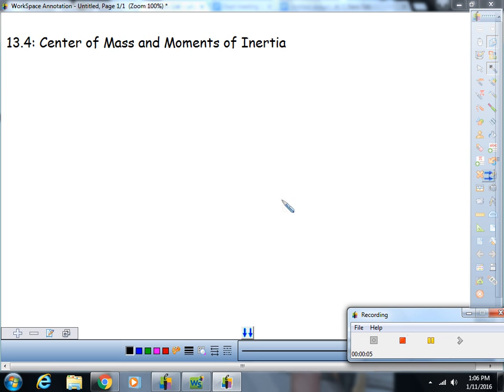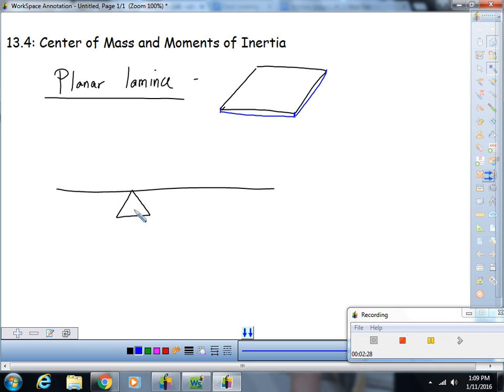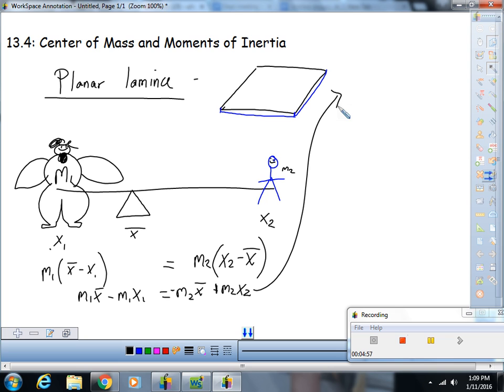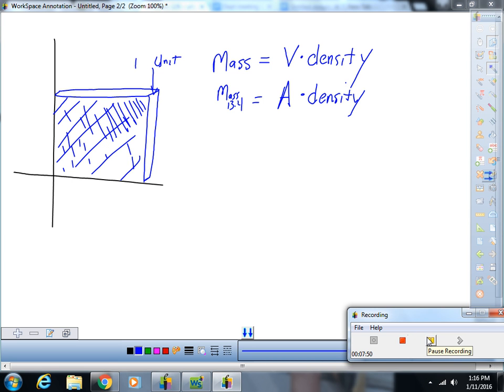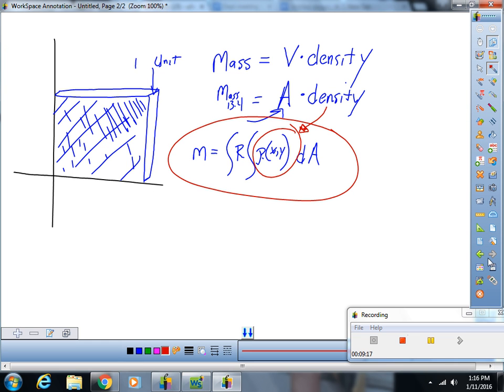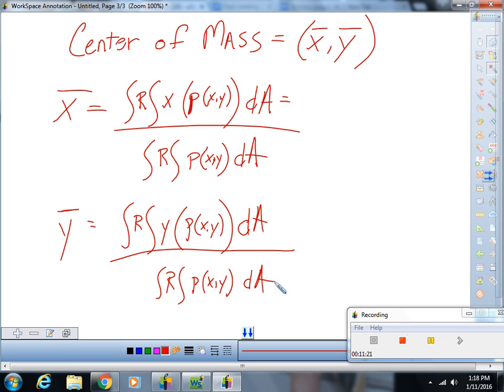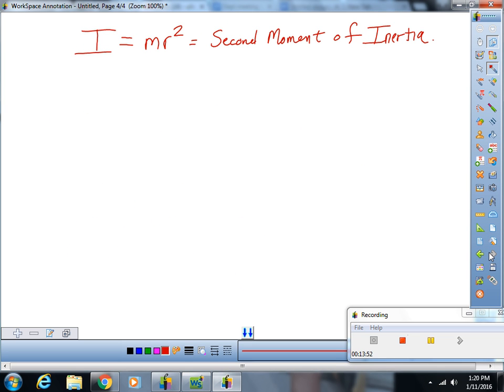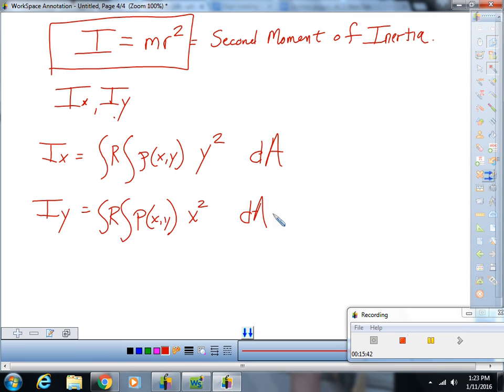dtc mvc 13 4 notes